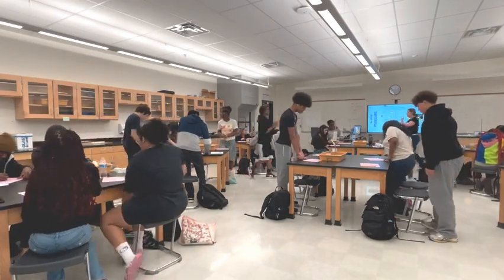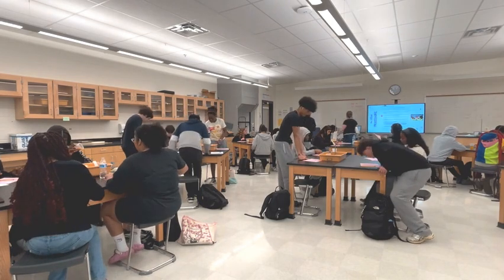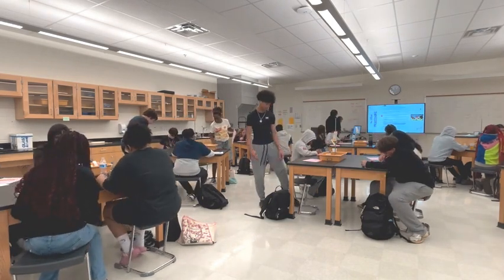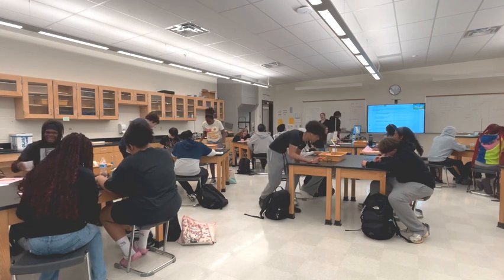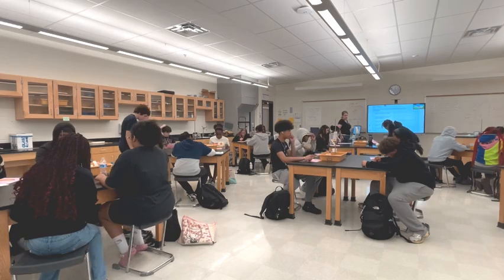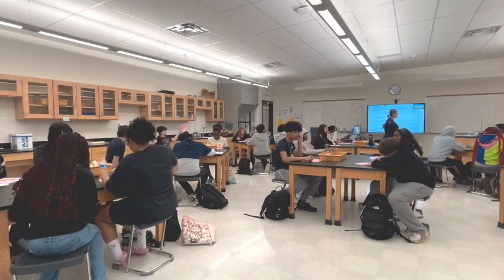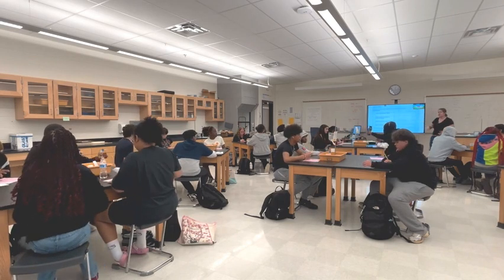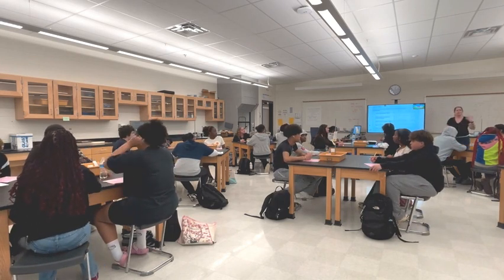20205 NBC C.3 Unit 1 Homerostasis